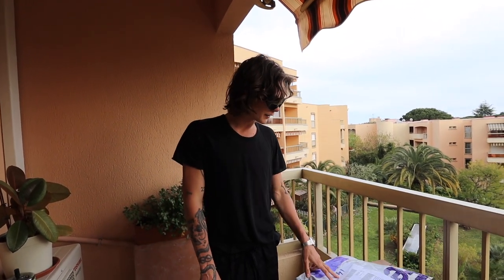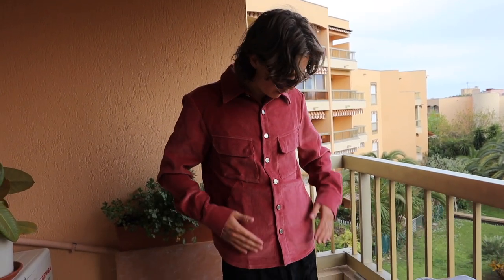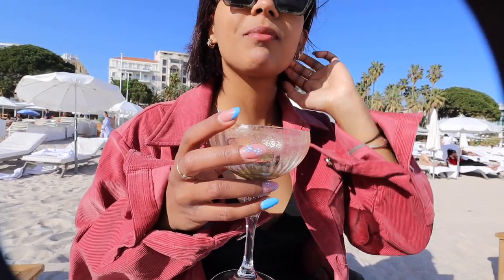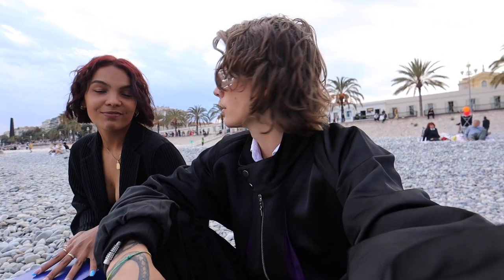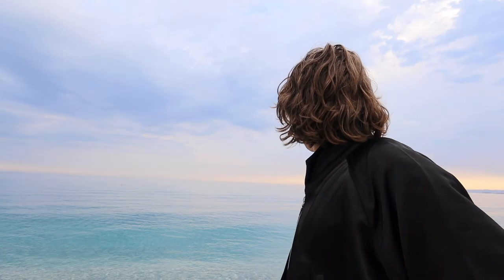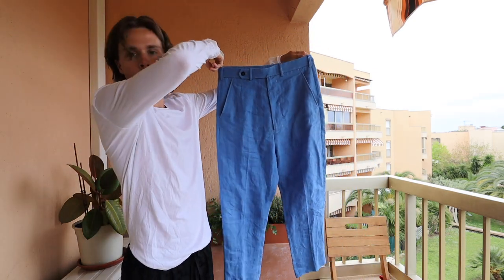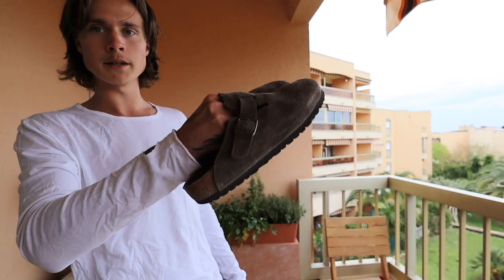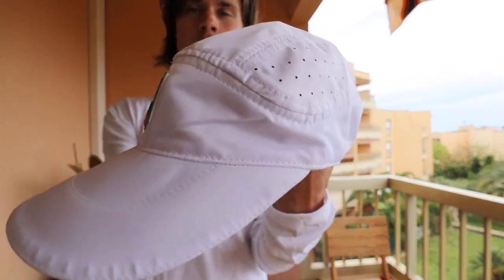*Pickups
00:00 - Unboxing Cmmawear
04:45 - Cannes, Nice, Monaco
11:10 - Pickups
12:41 - Haider Ackermann
14:07 - Birkenstock Boston
16:03 - Monte-Carlo Club
18:03 - Cmmawear In Detail

Thank you so much @gizmothegoatt for the pieces, amazing stuff to say the least.